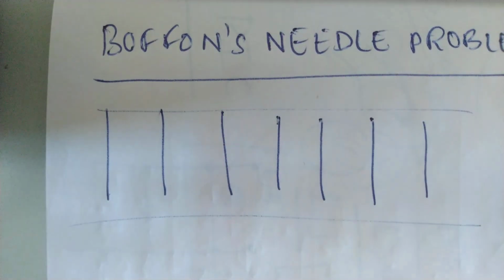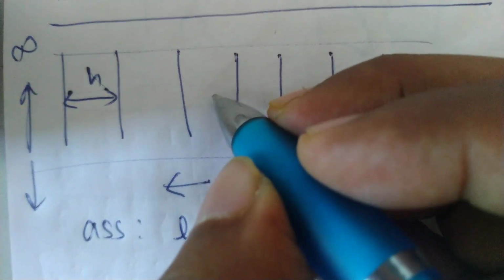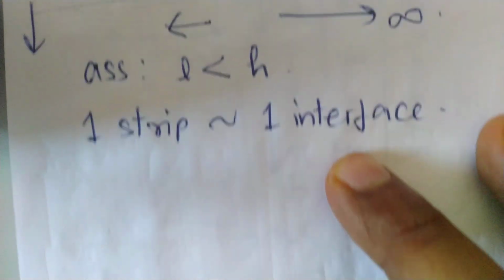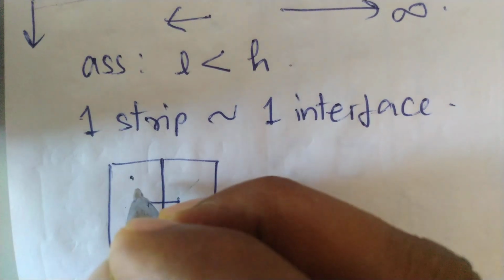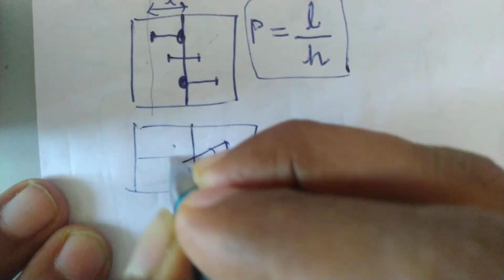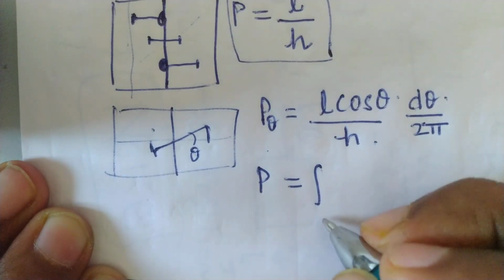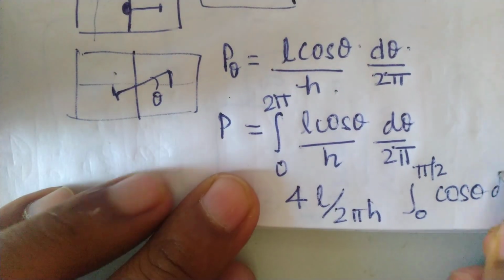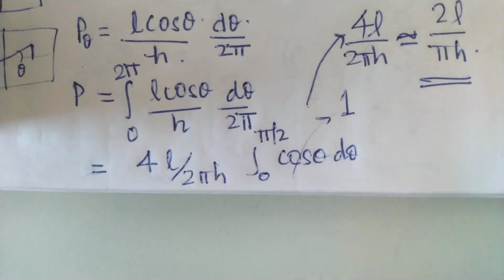Buffon's Needle problem - calculating pi